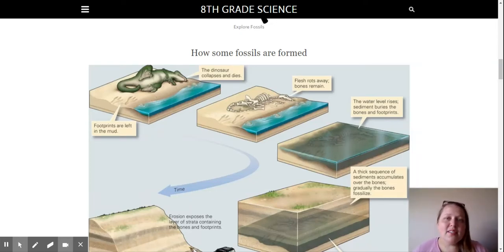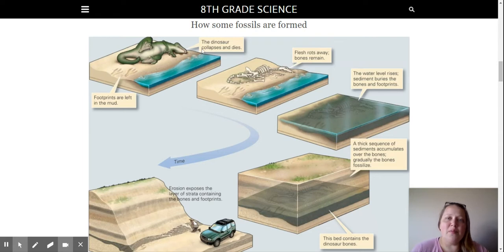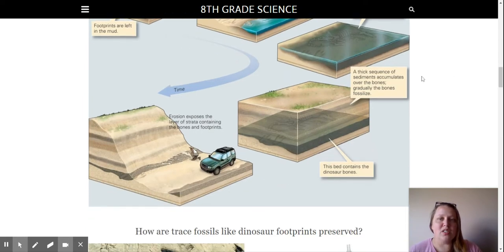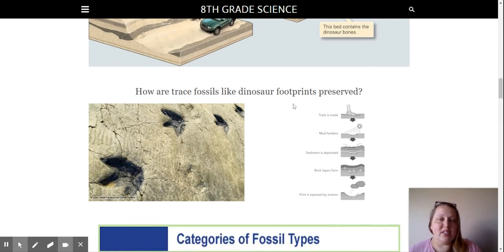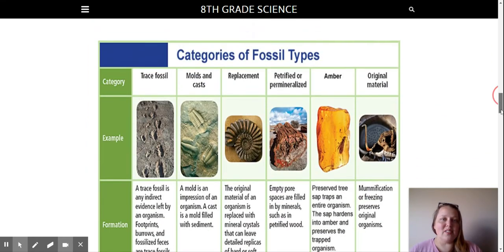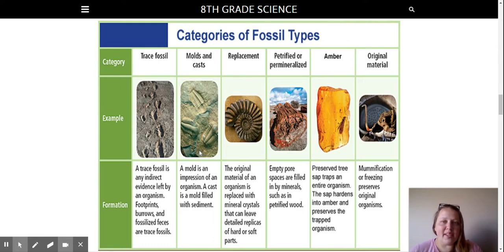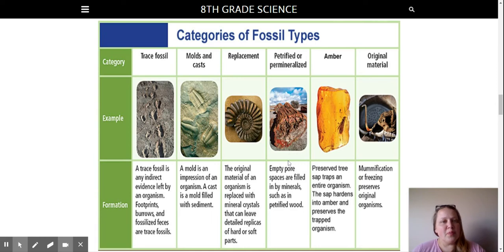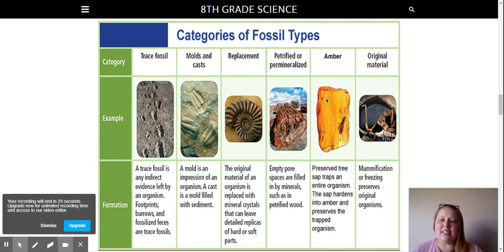Fossil Formation and Types of Fossils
4th Grade Science Fossils